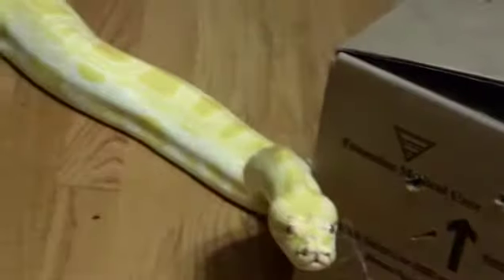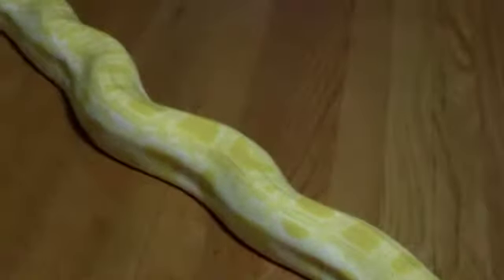Albino Burmese Python Killing a Large Rat.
This is Shelly a 8'+ Python. WARNING Rat does not survive. Trained Snake. She leaves her cage a enters feeding area by herself.
Dubywah Handlers.